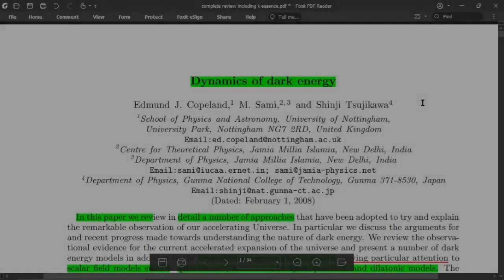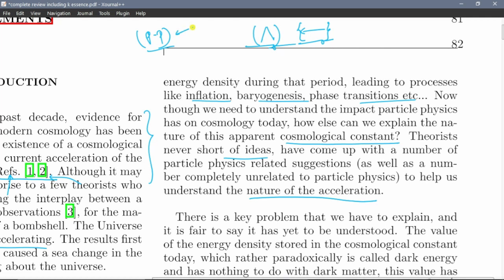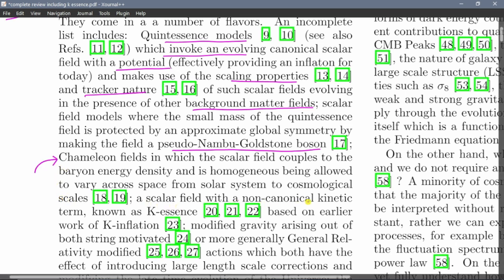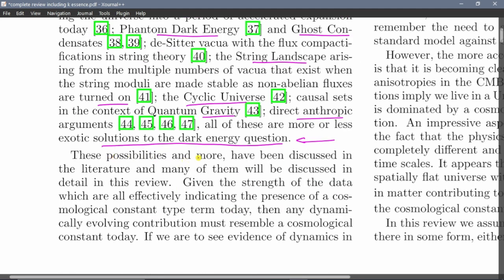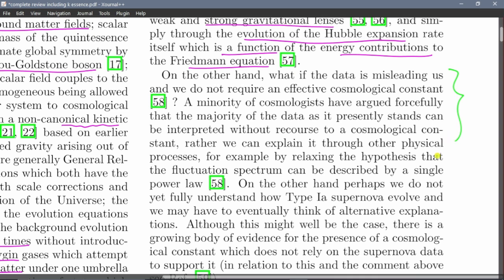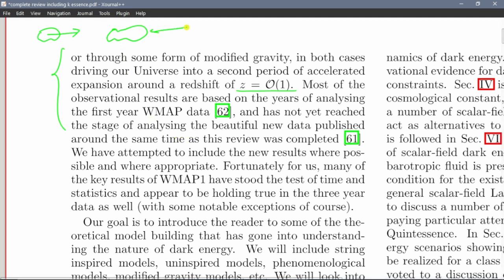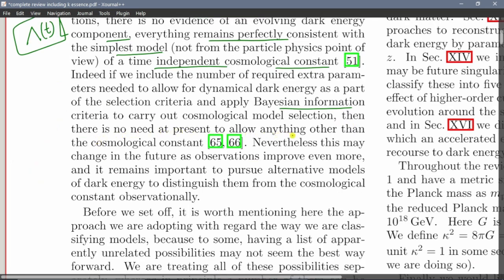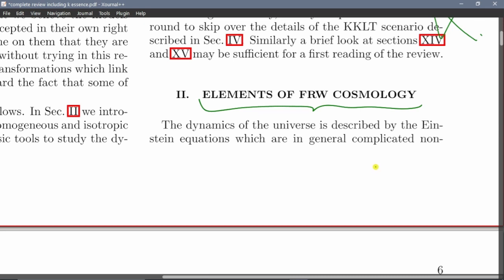Dynamics of Dark Energy Review - What are the alternatives theory of Cosmological Constant?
What is Dark Matter and Dark Energy? This is the current unsolved problem in Physics. What are these and how to detect Dark Matter and Dark Energy? We have also talked about the different phases of the Universe in great detail. How theoretical physicist do research in Dark Matter and Dark energy?

Dynamics of Dark Energy Review - Introduction | What are the alternative of Cosmological Constant?